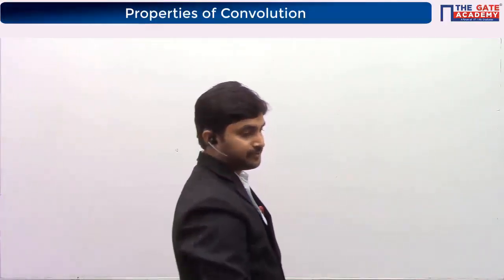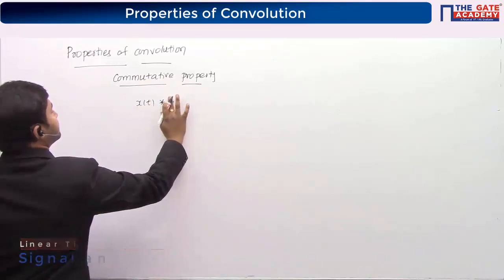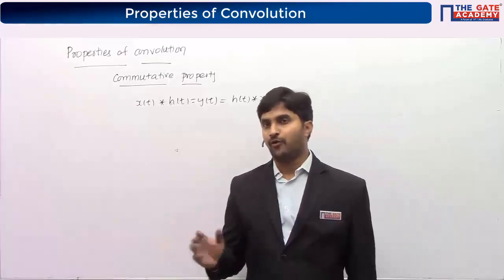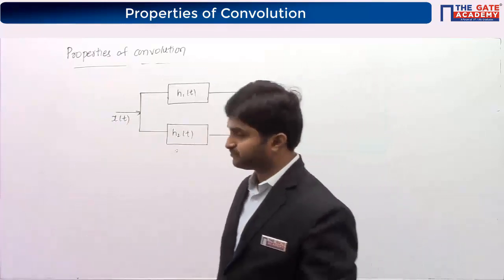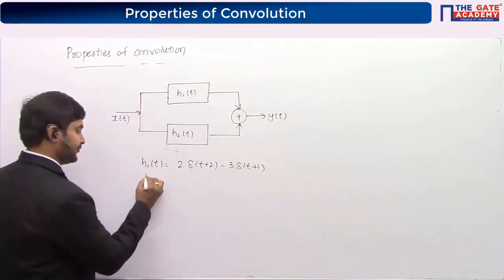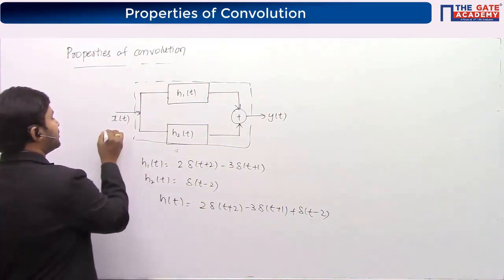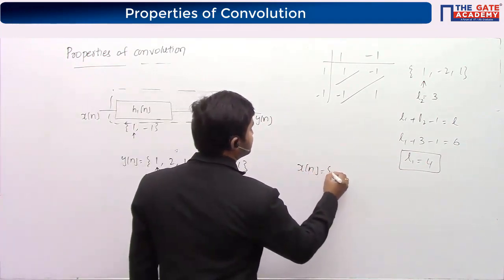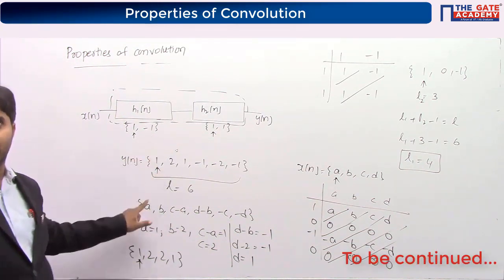Properties of Convolution of Signals and Systems | GATE Free Lectures | EC/EE/IN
Watch Free GATE Lectures to learn about Properties of Convolution in Signals and Systems for Electrical, Electronics & Instrumentation Engineering Students for GATE Exam.

Learn about all these in this video:
Invertibility, Dynamic, Static